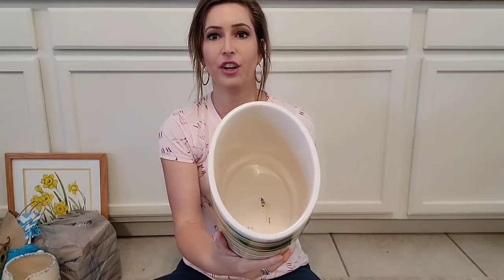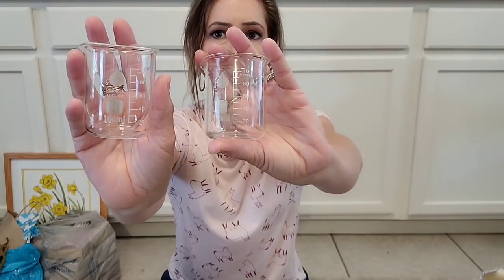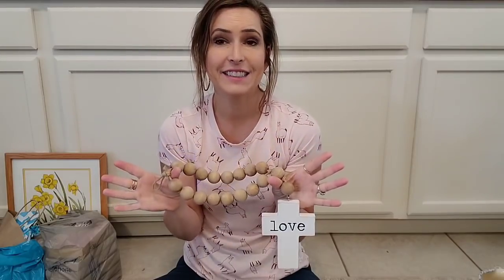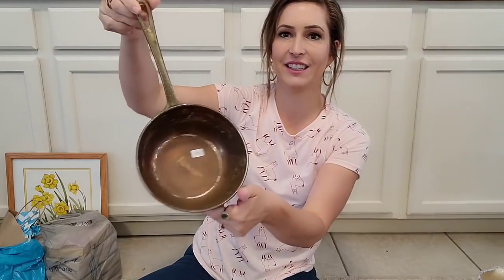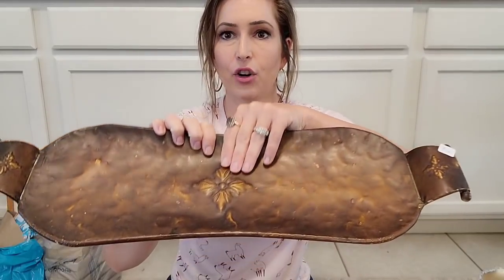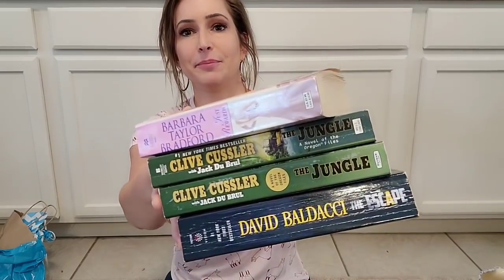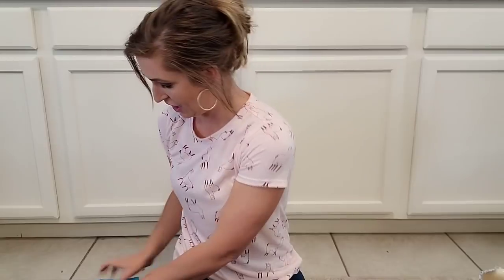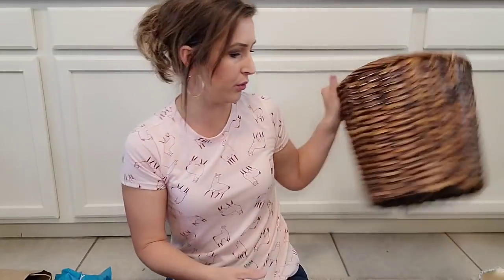Thrift Haul• Flipping for Profit • Thrift Stores • Brass • Copper • Glass • Books • DIY ideas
In this video, I show you everything I purchased while I was out and about running errands in another town. I tell you what I paid for it, what I'm going to do with it and how much I think I might sell it for. All the items I do no keep, I sell for profit.

● QUICK LINKS:
○ Paint Sprayer
○ White Chalk Paint
○ Sanding Disc
○ Fabric Scissors